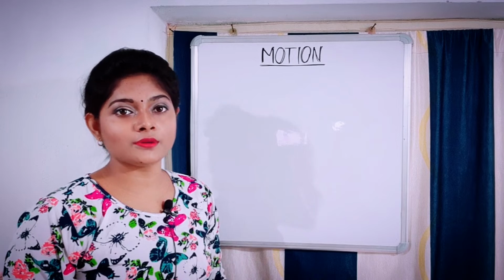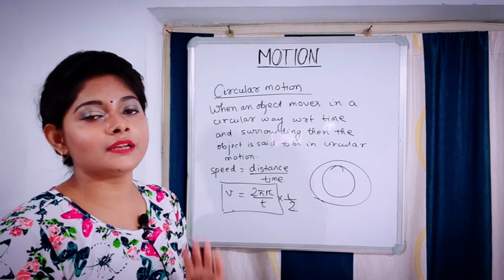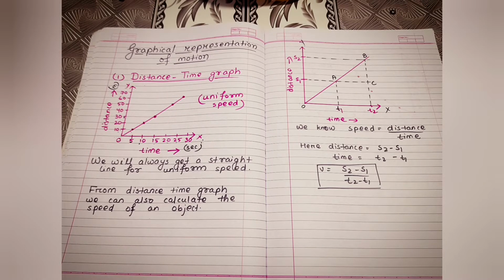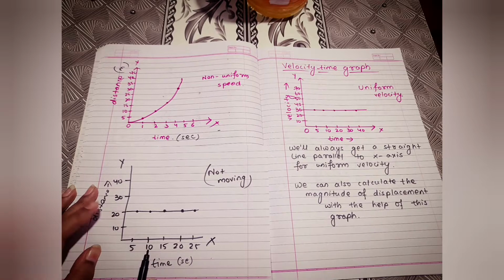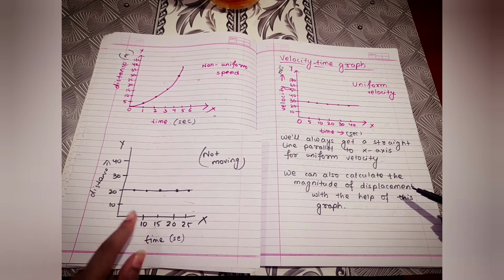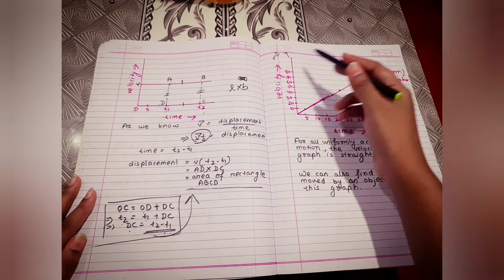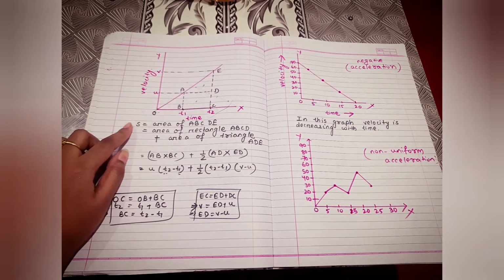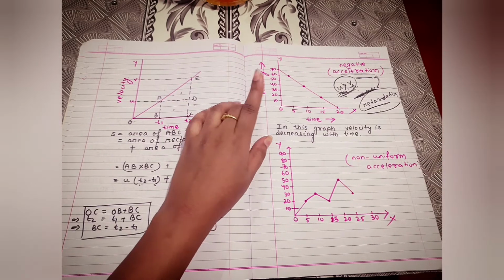Motion part 6